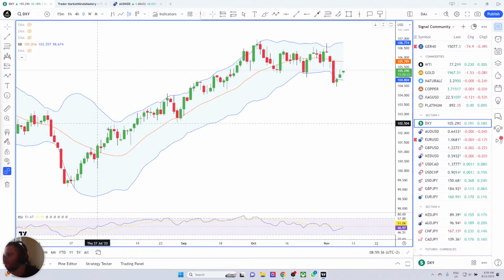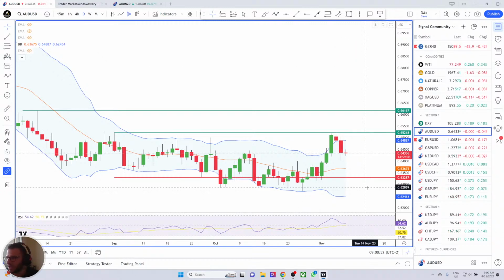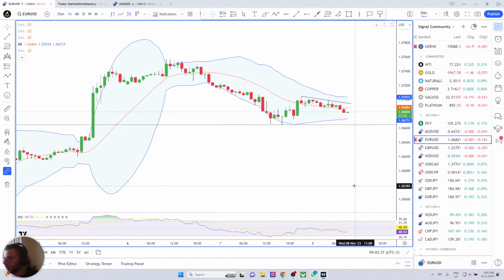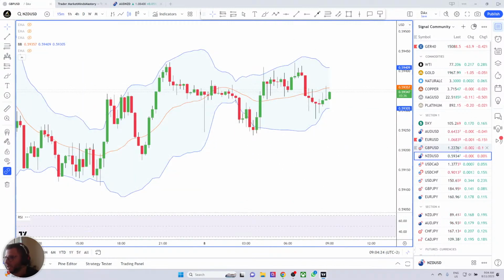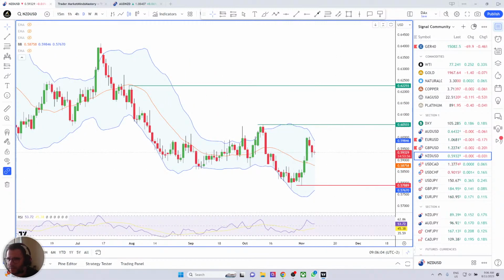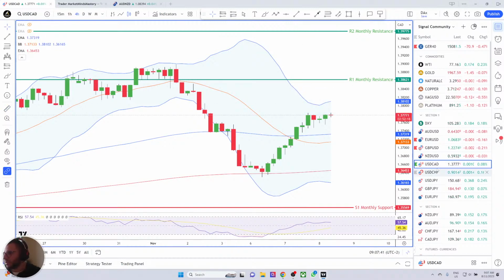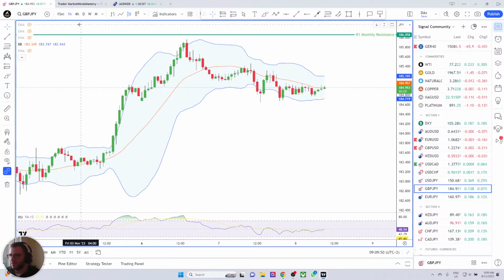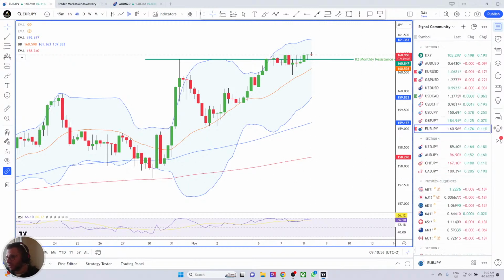Daily Market Mastery: Daily Insight Update